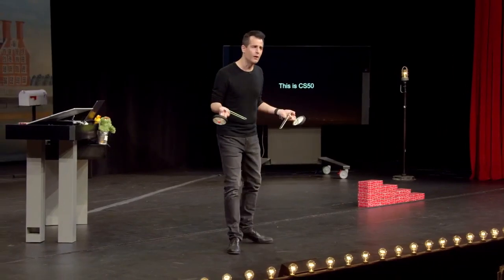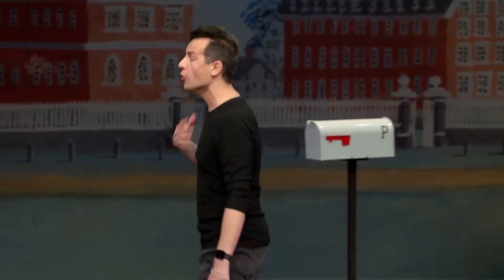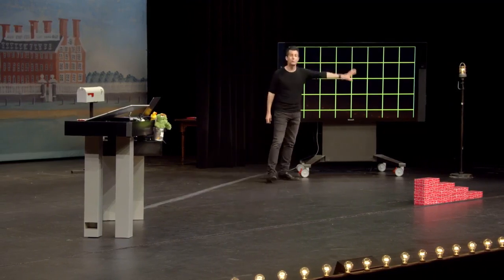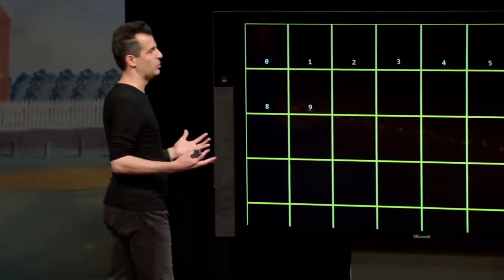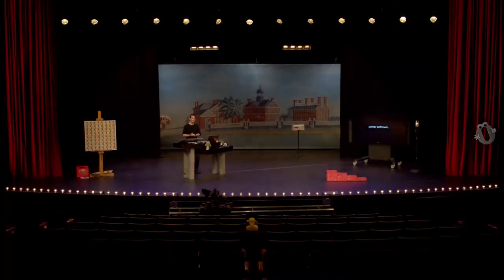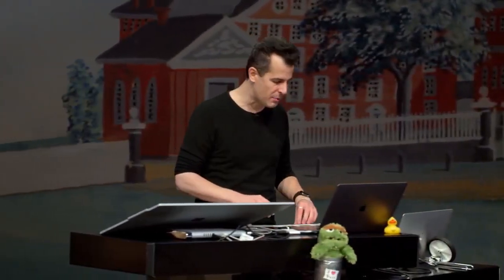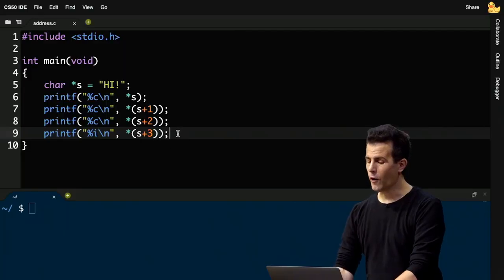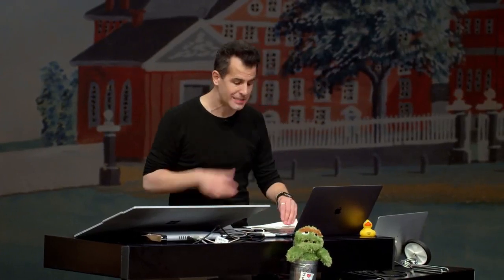Harvard 2021 CS50 Introduction to Computer Science Lecture 4/Week 4 (Full Course)